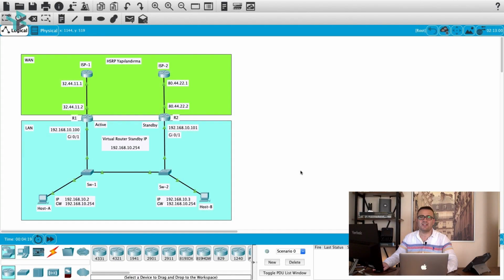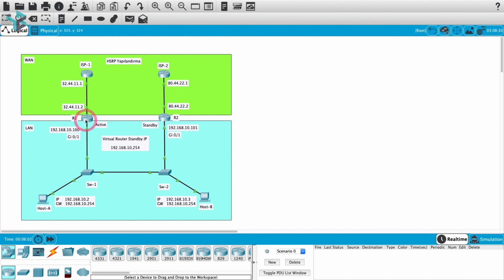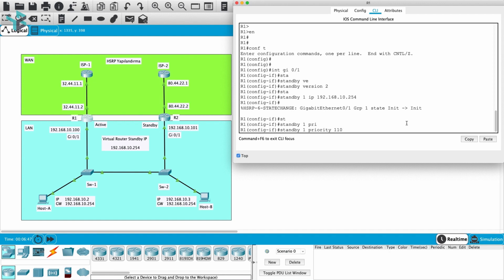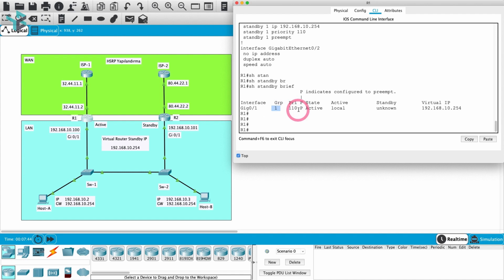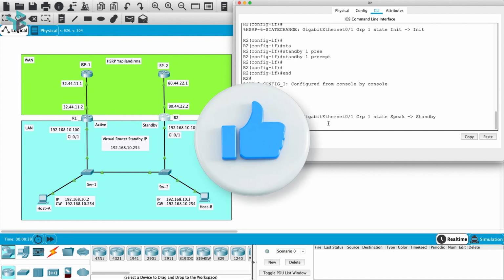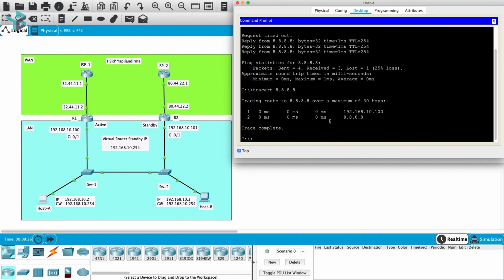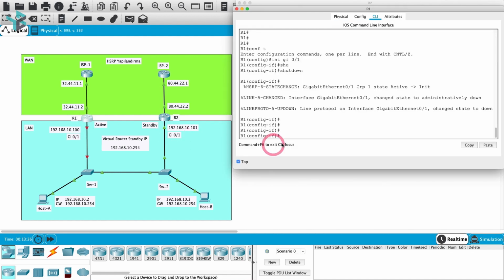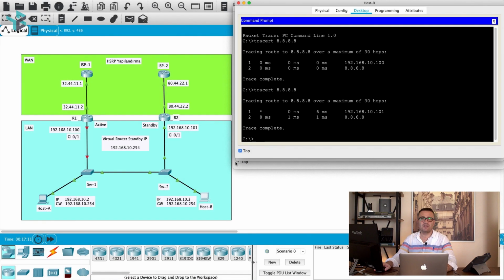Cisco HSRP Configuration